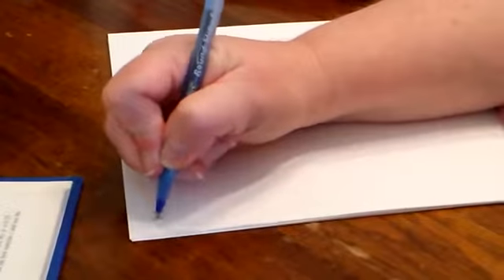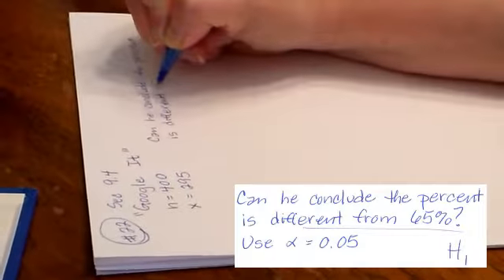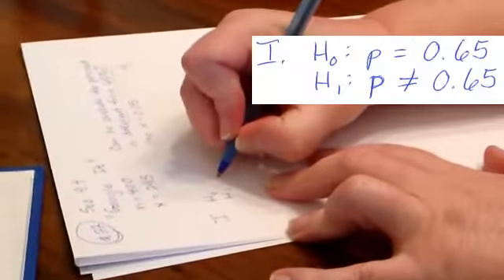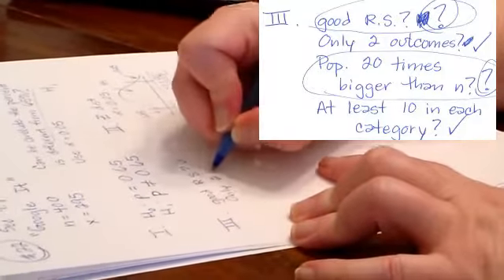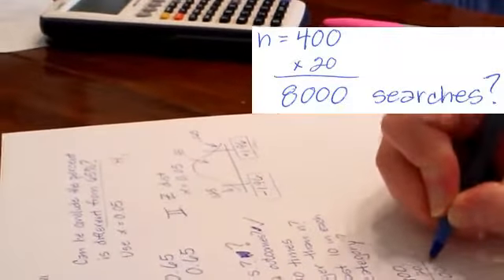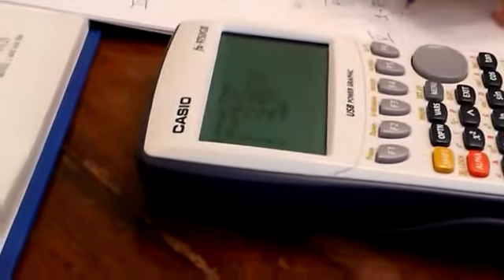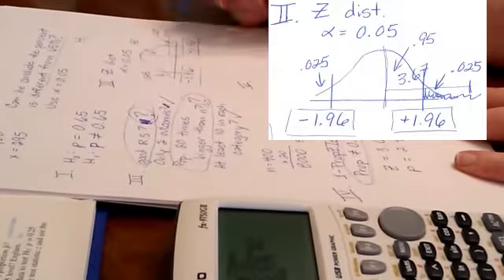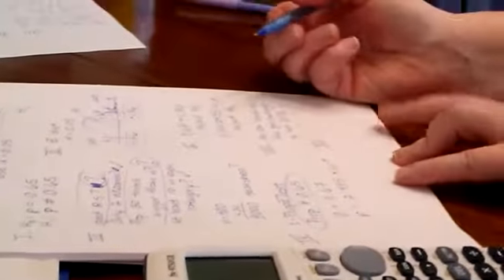Yet Another Hypothesis Testing Example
A lecture for Chapter 9